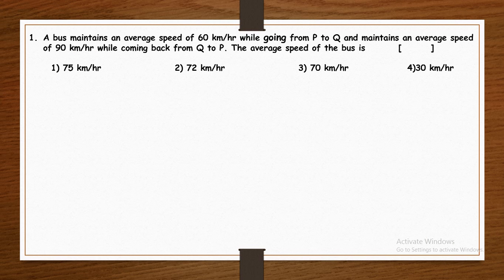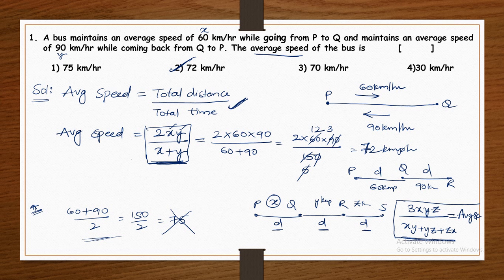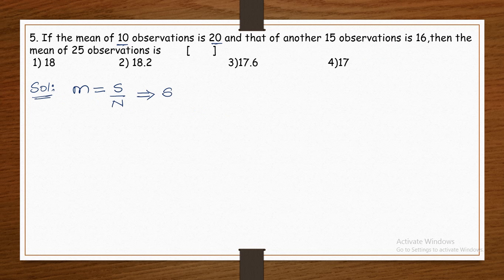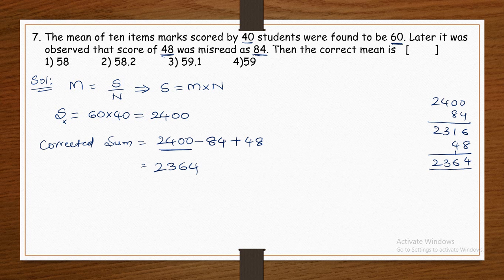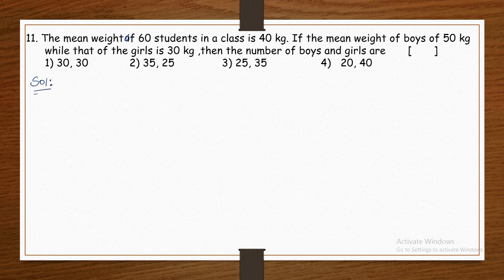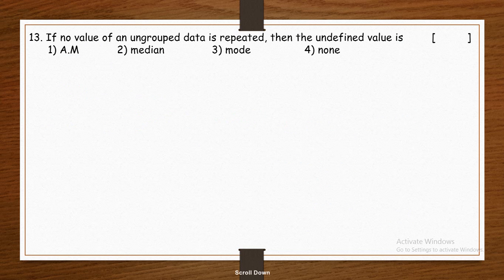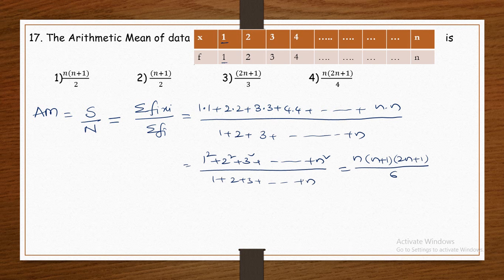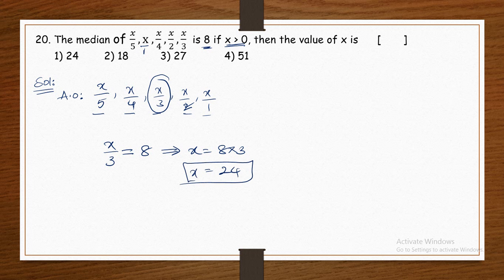BITS OF STATISTICS FOR NTSE | AP SSC | TS SSC | X CBSE BOARD AND OTHER COMPETITIVE EXAMS | PART 1